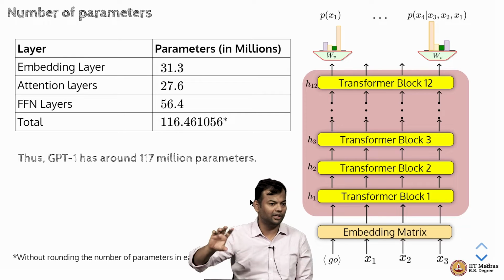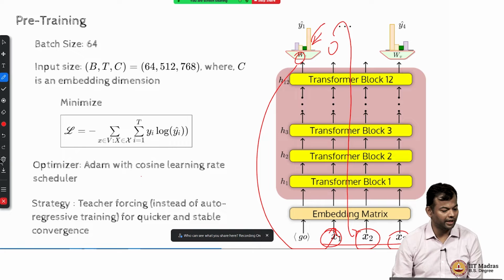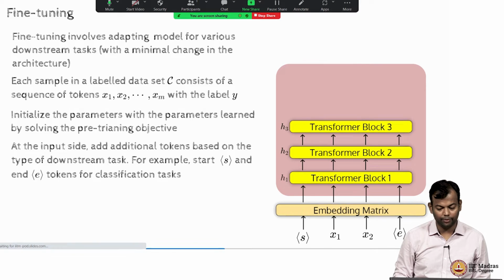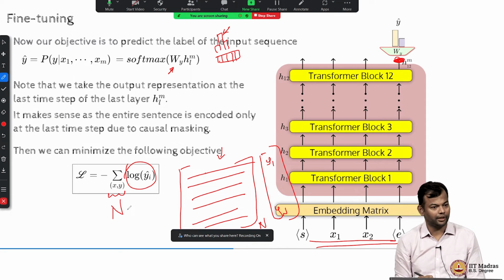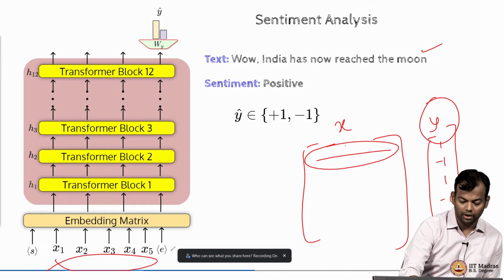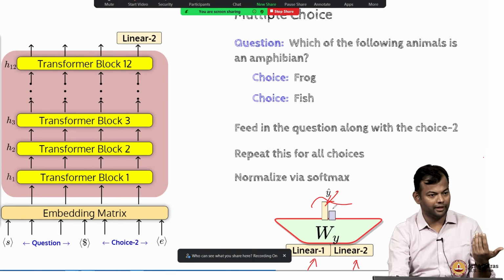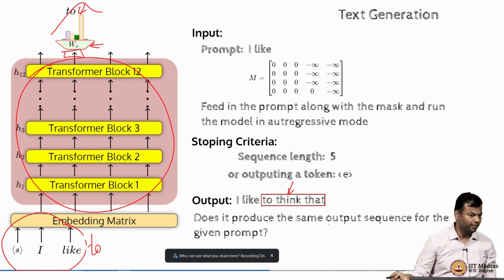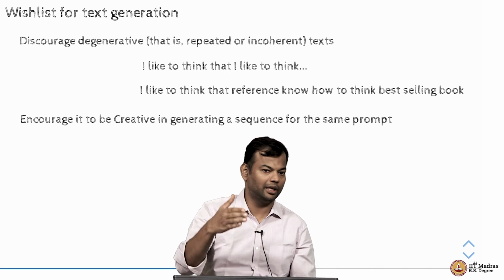L15: Pre-training & fine tuning | gpt architecture adaptation & text generation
Video Overview
This lecture explores the Generative Pre-trained Transformer (GPT) architecture and how it builds upon the Transformer model to deliver advanced language capabilities. We discuss the concepts of pre-training and fine-tuning, two essential techniques that allow large language models to adapt effectively to downstream tasks such as sentiment analysis, textual entailment, and question answering. The lecture also examines the challenges of text generation and introduces decoding strategies that improve creativity and coherence in generated outputs.